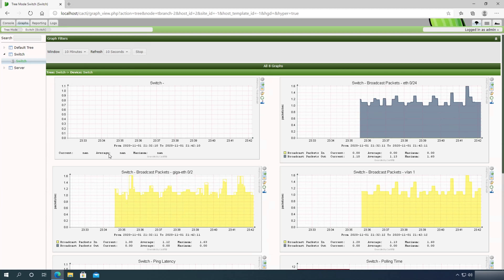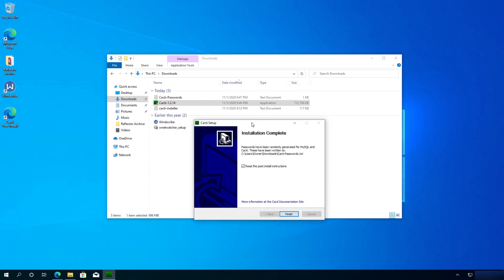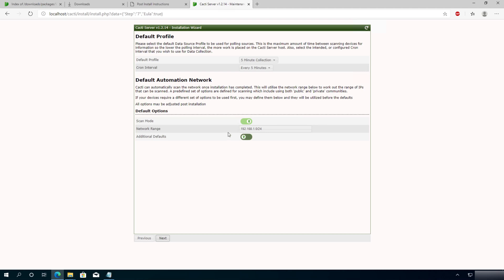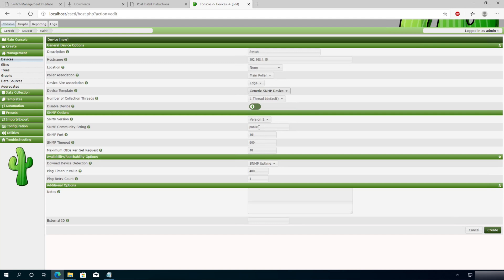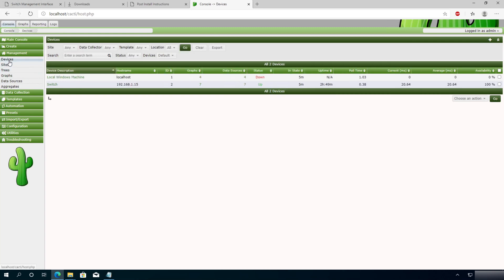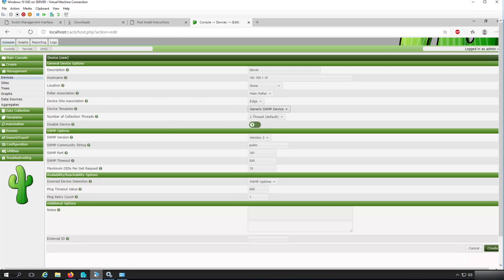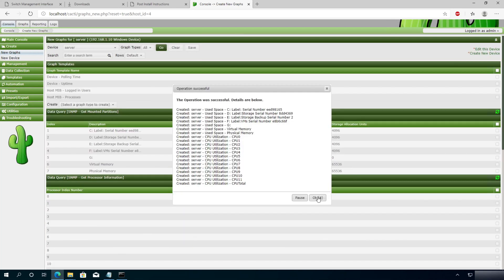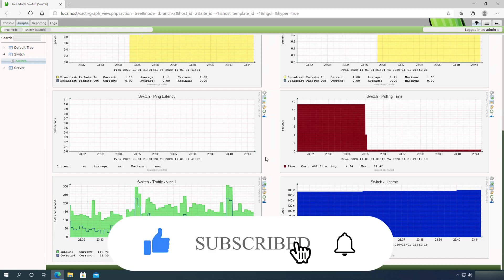How to Monitor your Network Switches and Servers for FREE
How to Monitor your Network Switches and Servers for FREE with open source software CACTI

BTC: bc1qnznzmhmuvxpehlm30u9r7p79zlgyltvtjm0v4h
ETH: 0x0371cbD420ba1B31E325e3714e9AEf5adEa105F0
ADA: addr1q8vau4cyxudq699y86kfgwcama9c5fma2j97m3255005udxemetsgdc6p522g04vjsa3mh6t3gnh64ytahz4fg7lfc6qw0hykl
USDT: 0x0371cbD420ba1B31E325e3714e9AEf5adEa105F0
XRP: rJPReg5mE9AhML6Y9z5T4PSpA6ja5sAbq6
USDC: 0x0371cbD420ba1B31E325e3714e9AEf5adEa105F0
XLM: GAZCXZLKN4NBP34LLTX647NDHQSQ2VBZN7AN6UAVXGIL3NDBPN4KBXHG
VET: 0x375A202F95eFA0a1cD2dd9d7aDD64E08E521b152
DOGE: DC4UKfJz63n6Jw5SGSdWKmnJ1xytB9NELR
SOL: 8ccqa6StBYadSUkajvQsScdZH2VQfaYbnjfysFJywVsV